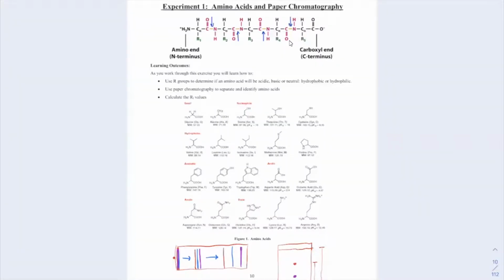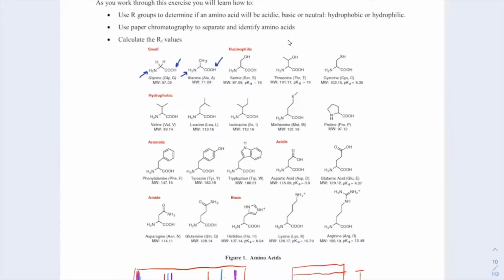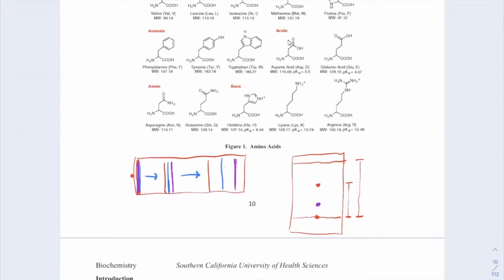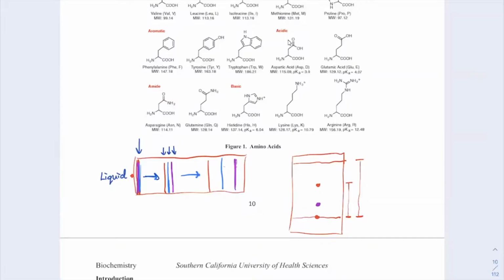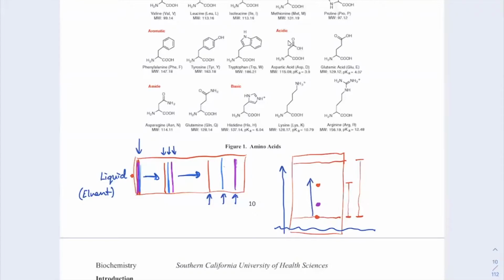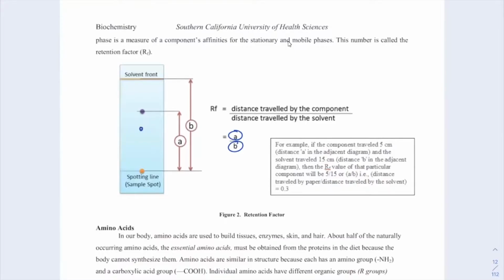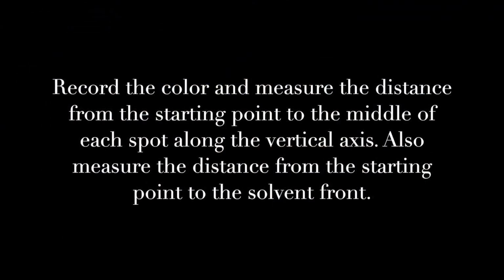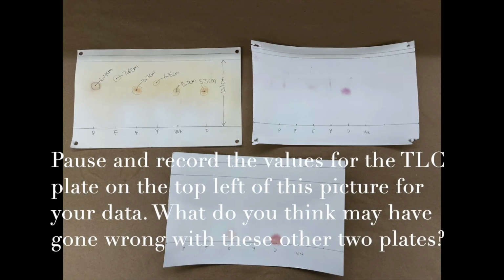Biochemistry Amino Acids and Paper Chromatography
TLC (Thin Layer Chromatography) procedure comparing Proline, Phenylalanine, Glutamic Acid, Tyrosine and Aspartic Acid with an eluent of 50:50 30% Acetic Acid:n-Butanol. Enjoy!